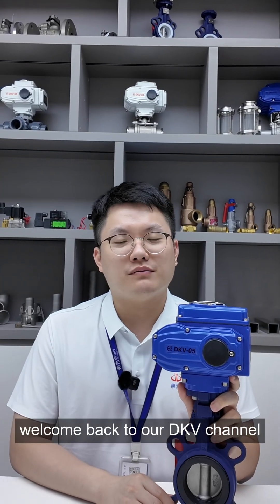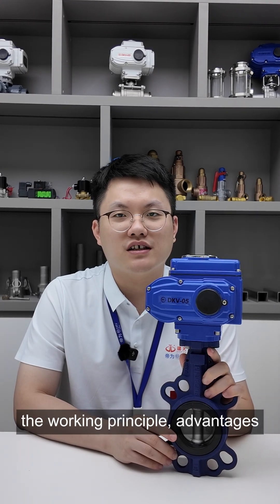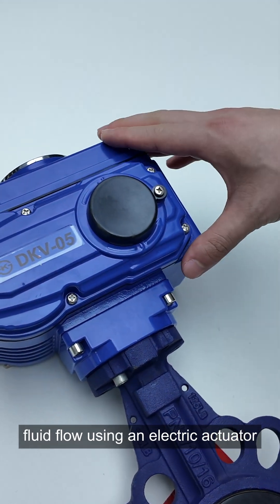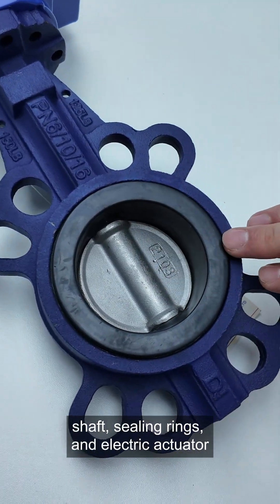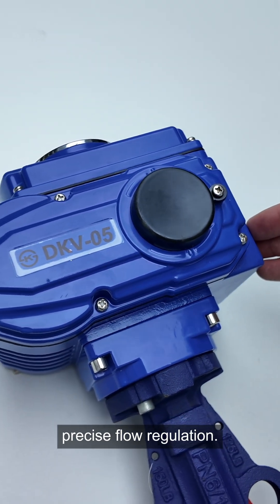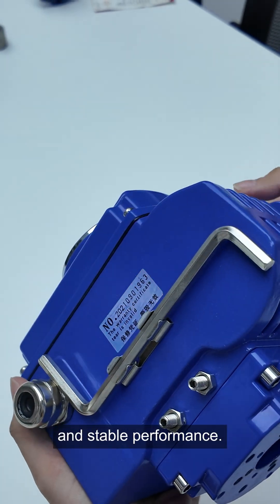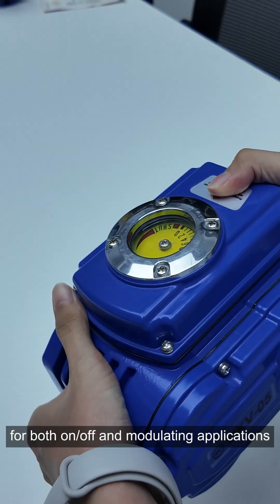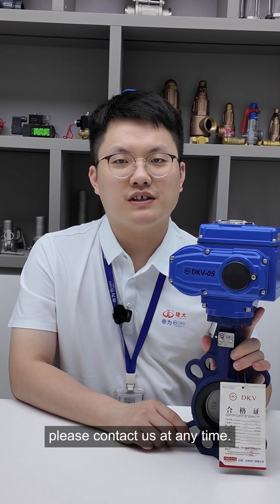Electric Butterfly Valve Explained in 90 Seconds.